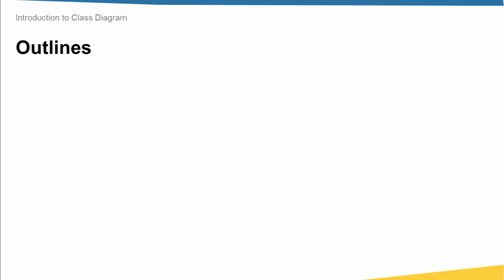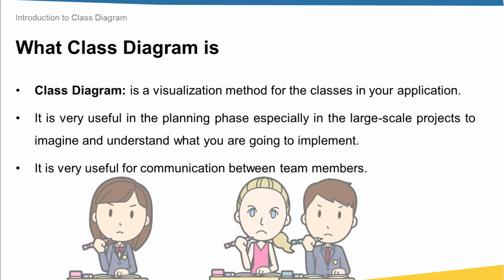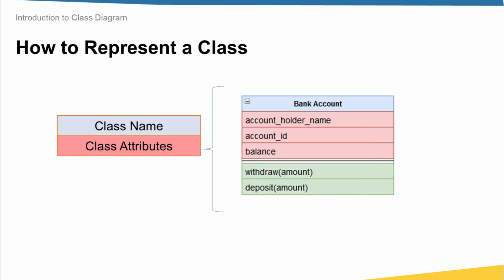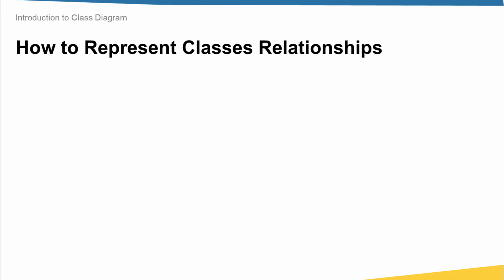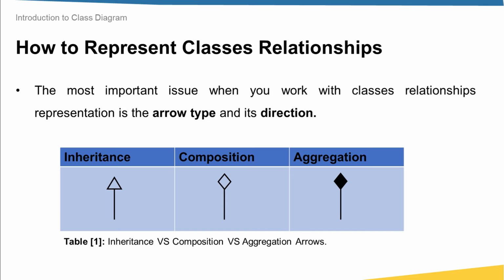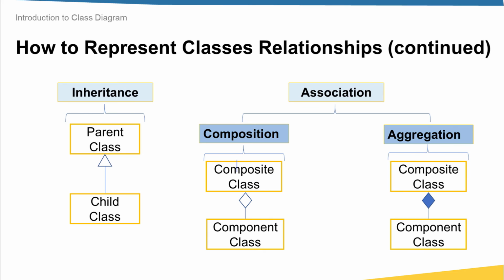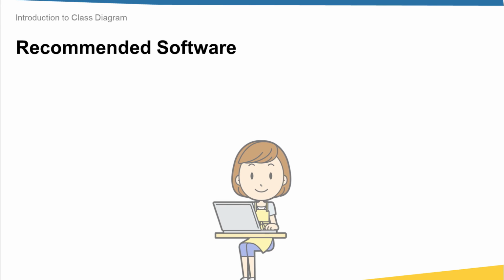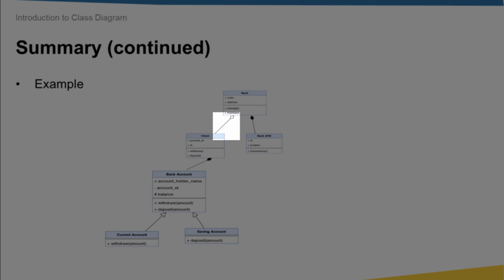Introduction to Class Diagram in Python OOP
You are welcome to this lecture “Introduction to Class Diagram in Python OOP”, the lecture outlines are:

    1 What Class Diagram Is
    2 How to Represent a Class
    3 How to Represent Access Modifiers
    4 How to Represent Classes Relationships
    5 Recommended Software